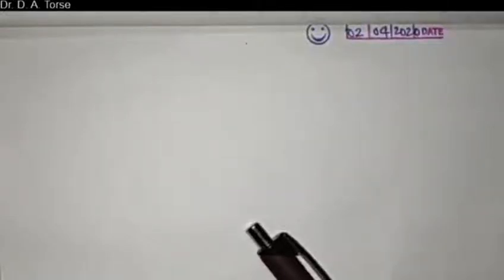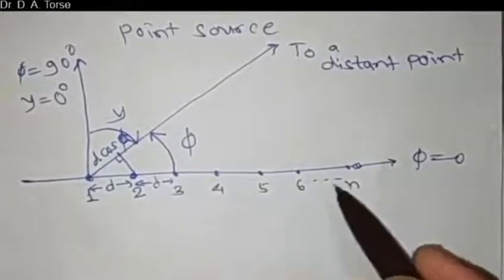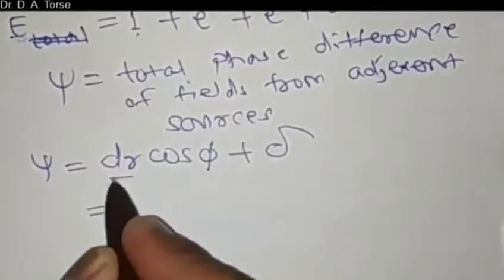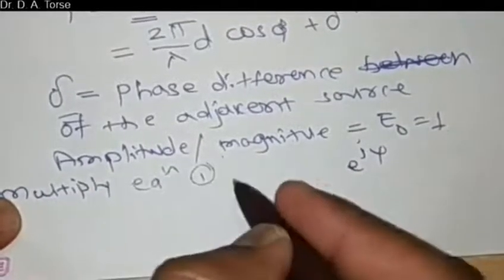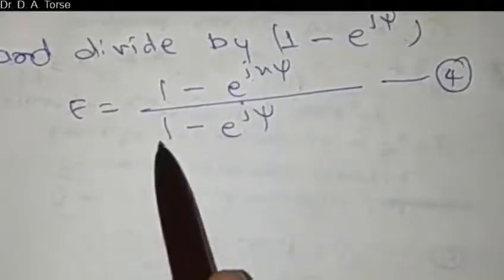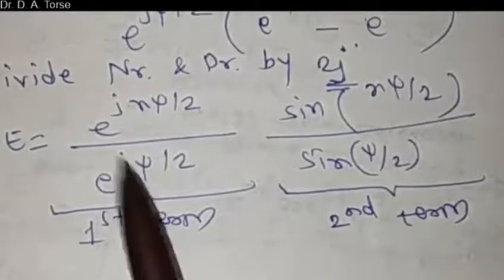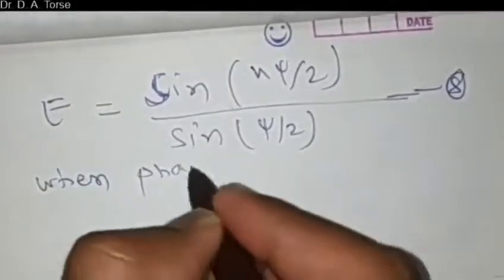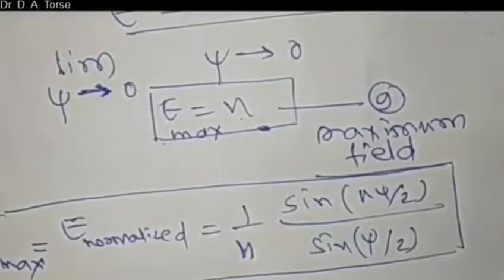Unit 4 Topic 19 Array factor expression of ‘n’ isotropic point sources